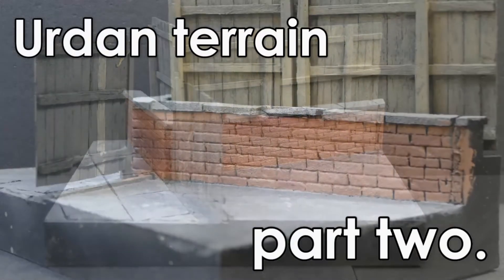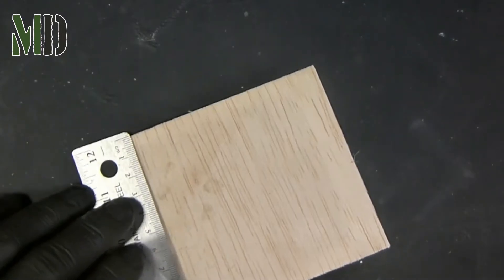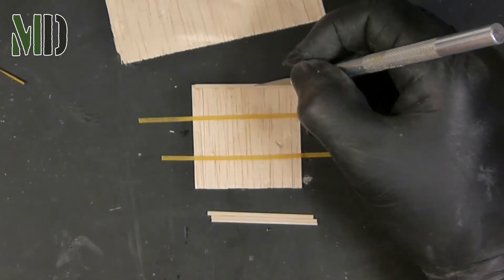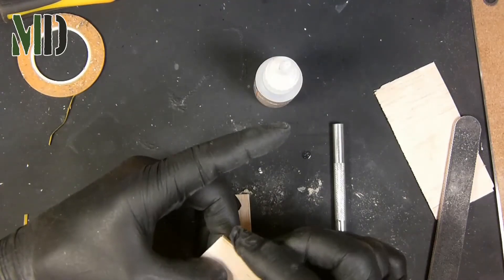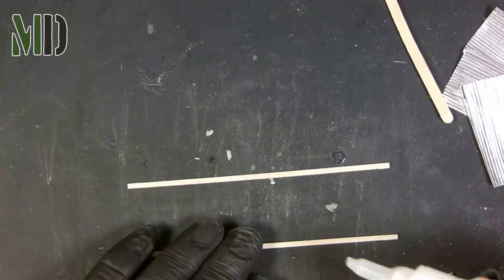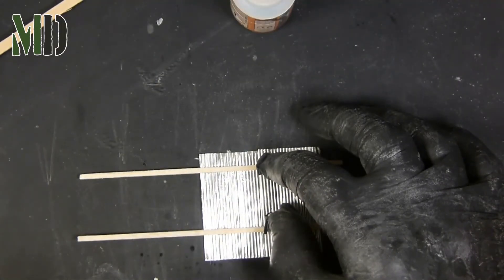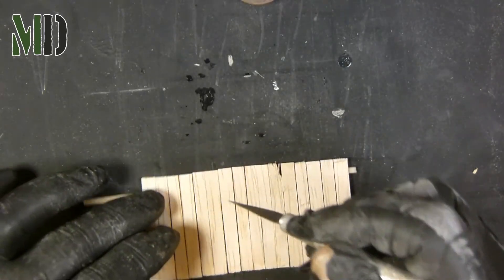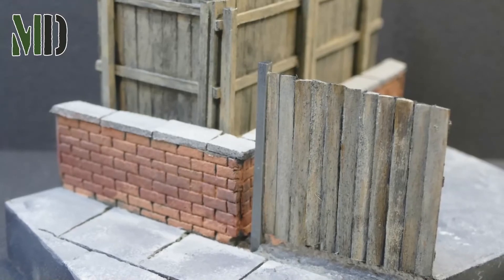Diorama basics part two wooden and corrugated iron fence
basic building technics for building dioramas.
wooden and corrugated iron fences.